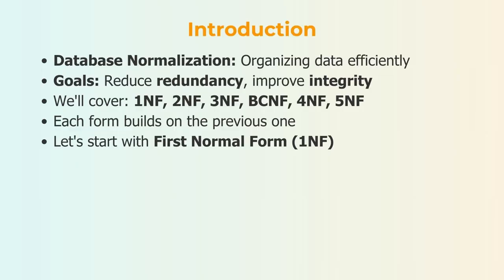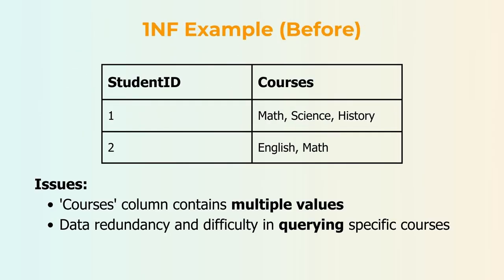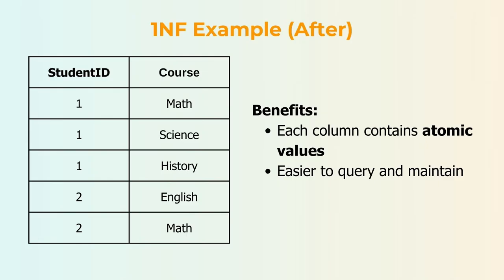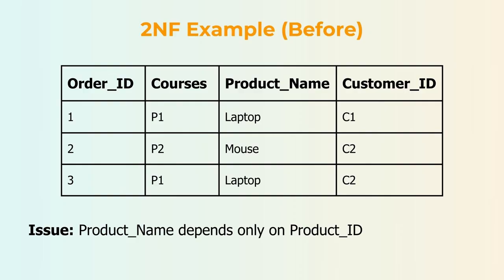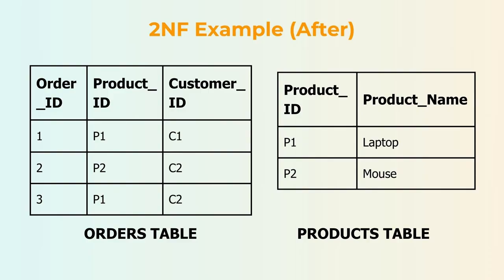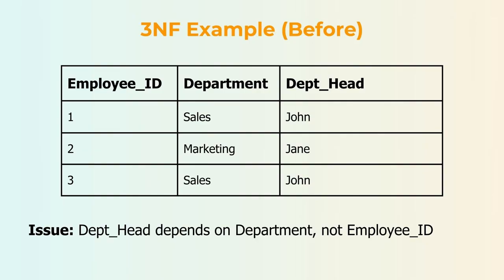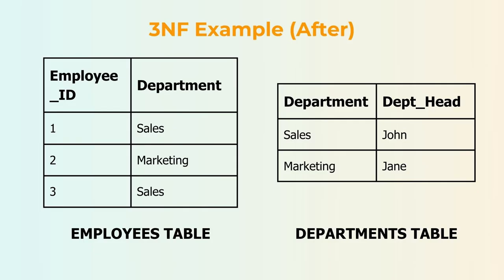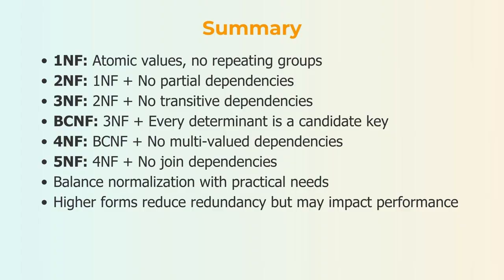Database Normalization Simplified! Best Explanation, Real World Examples, High Quality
Welcome to KnowledgeCatch!  In today’s video, we’re diving deep into Database Normalization, an essential technique for organizing data in a database to improve its efficiency and integrity. Understanding normalization helps you avoid common database issues like redundancy, inconsistencies, and awkward data retrieval. Whether you’re a student, an aspiring database administrator, or a tech enthusiast, this guide will walk you through each step in the normalization process, from First Normal Form (1NF) to Fifth Normal Form (5NF).

What’s in this video? We’ll explore all the key concepts, including:

First Normal Form (1NF): How to eliminate repeating groups and ensure atomic values.
Second Normal Form (2NF): Understanding partial dependencies and how to avoid them.
Third Normal Form (3NF): Why transitive dependencies cause issues and how to resolve them.
Boyce-Codd Normal Form (BCNF): The role of superkeys and how BCNF refines 3NF.
Fourth Normal Form (4NF): Handling multi-valued dependencies and ensuring data independence.
Fifth Normal Form (5NF): Ensuring there are no join dependencies to further simplify your data structure.

Using clear examples, we’ll break down each form of normalization step by step, showing you how to restructure your database in the most efficient way possible.

We upload tech tutorials, tips, and deep dives into topics that will boost your understanding of databases, programming, and all things tech.

Step-by-step guides to help you master tech topics
In-depth explainer videos on cutting-edge technology
Certification Guides and training material